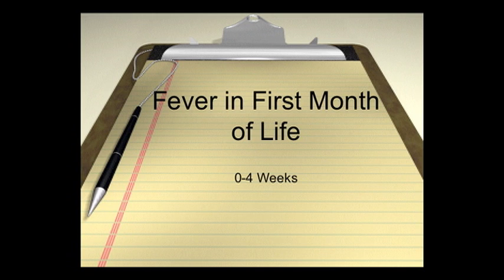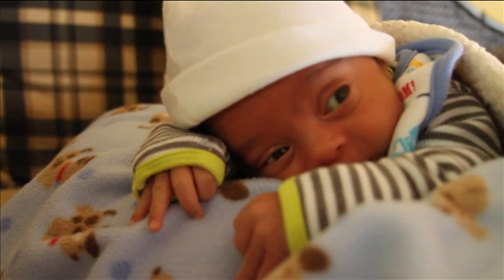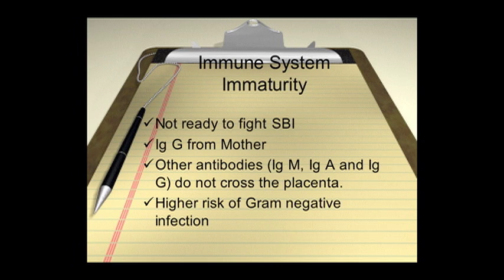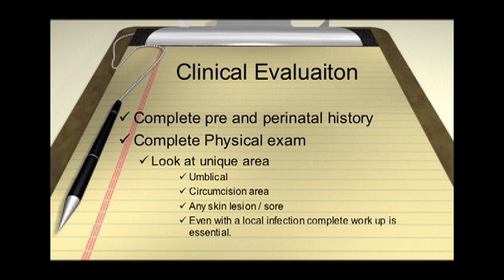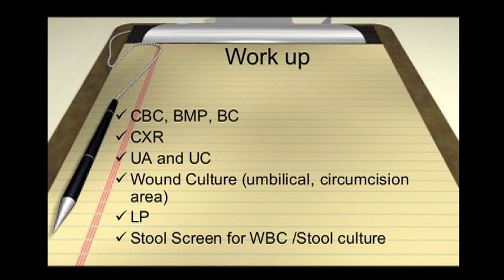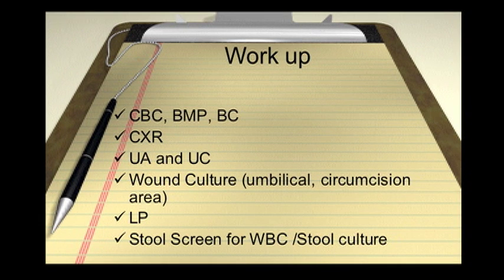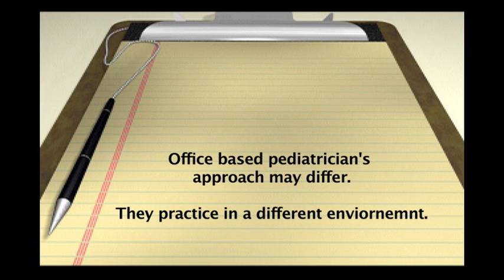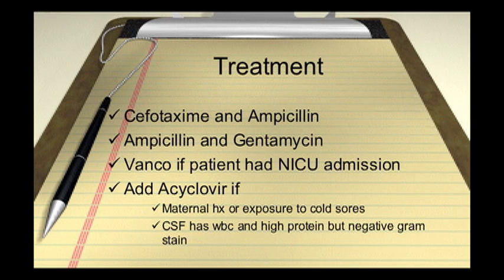Pediatric Fever 2.0 : 0-4 weeks